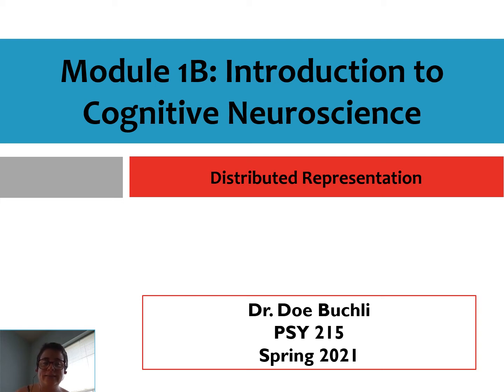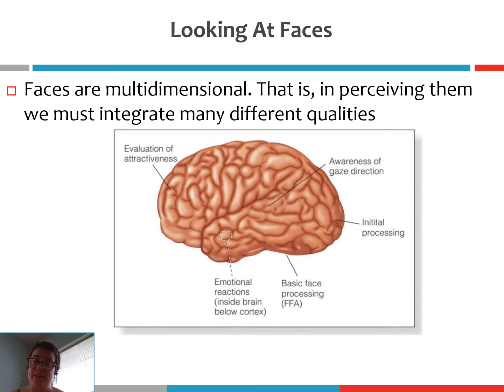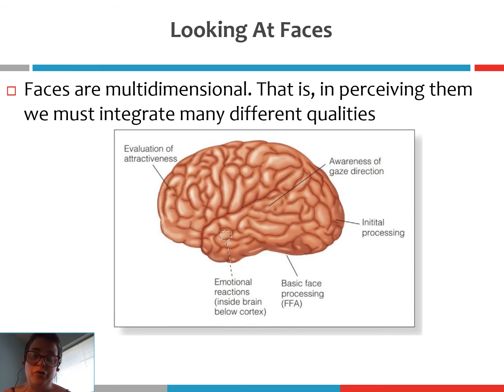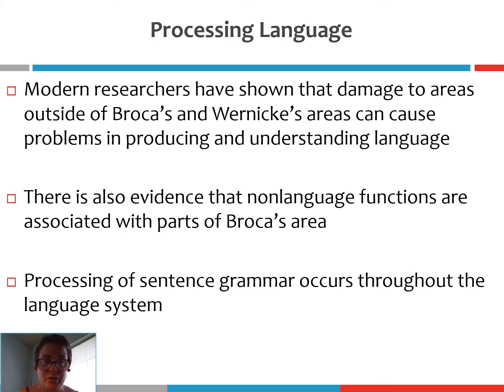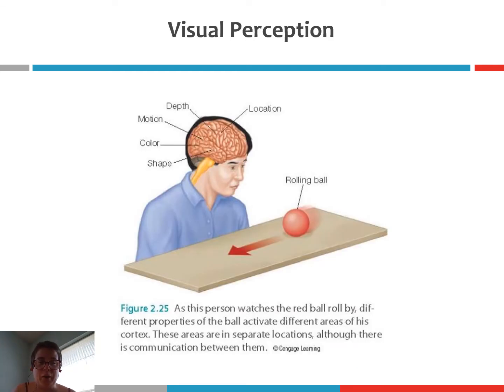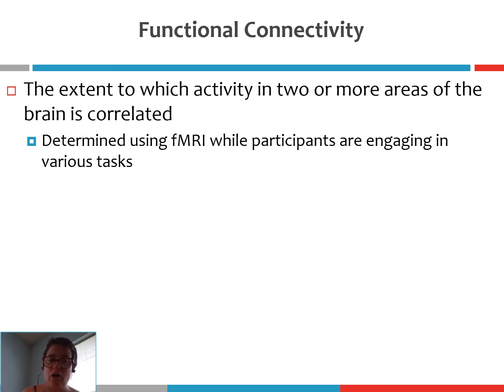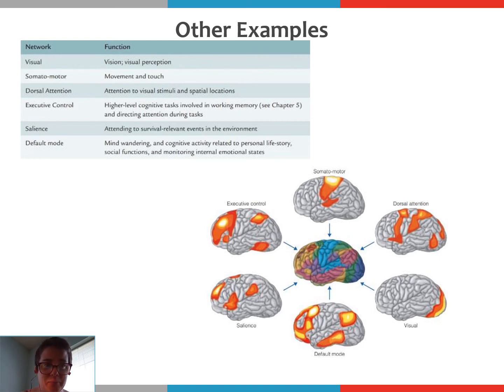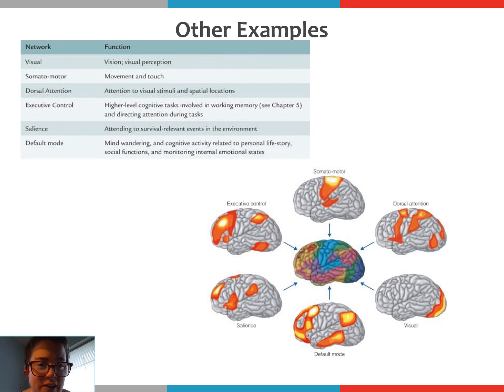MODULE 2 Distributed Representation